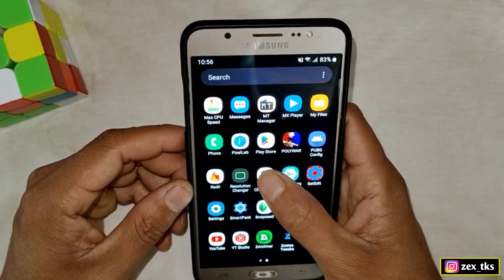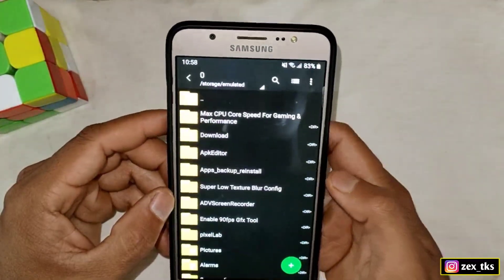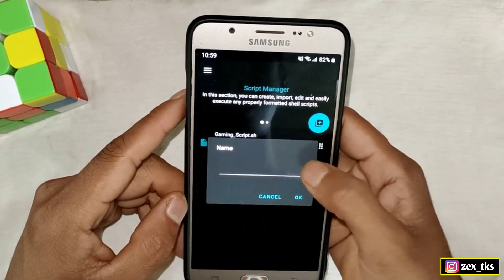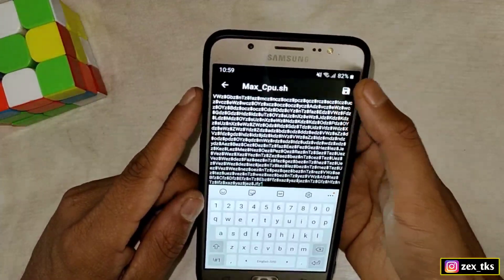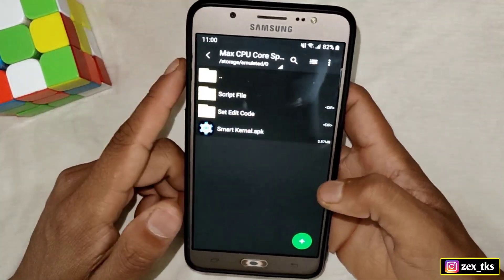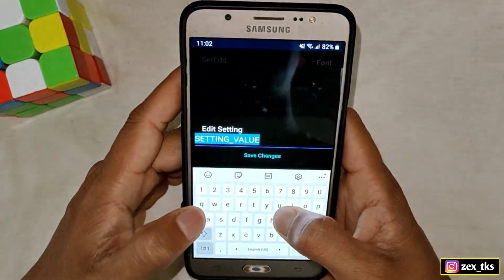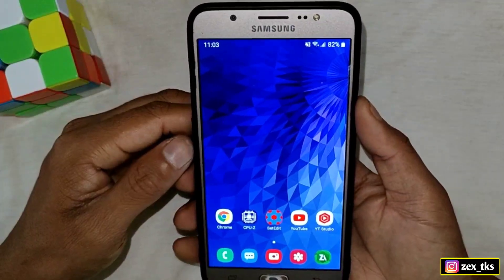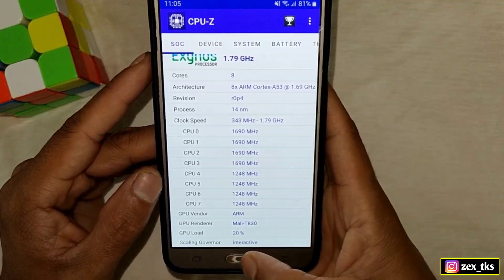Max Cpu Clock Speed on Any Android | Increase Fps & Fix Lag | No Root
✅ Do Not Edit Or Reupload My App or Content Without My Permission ✓

Queries Solved-
overclock android no root
overclock android
overclock
no root